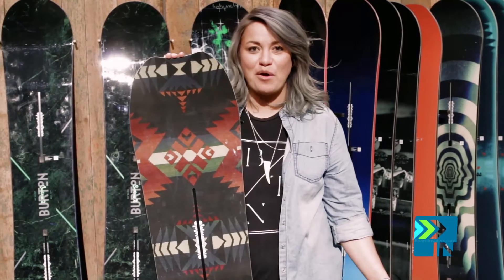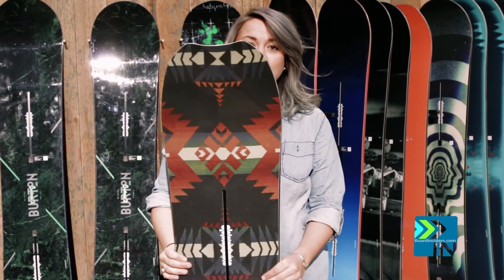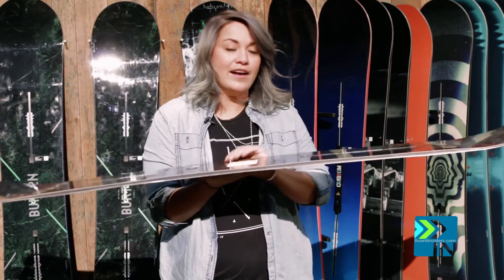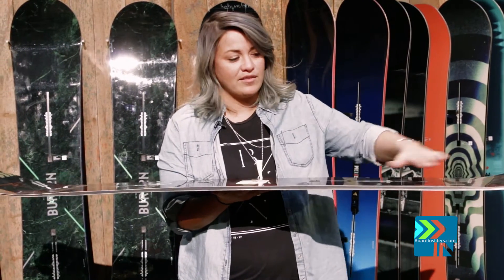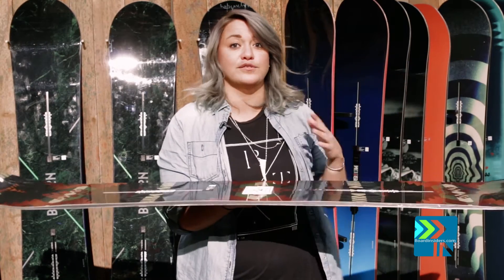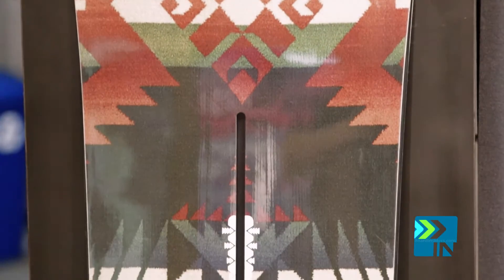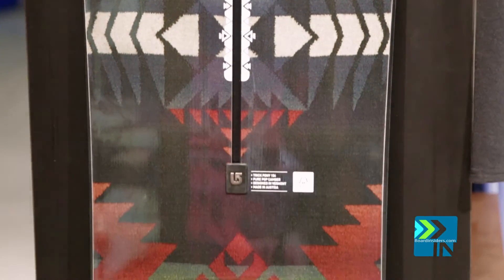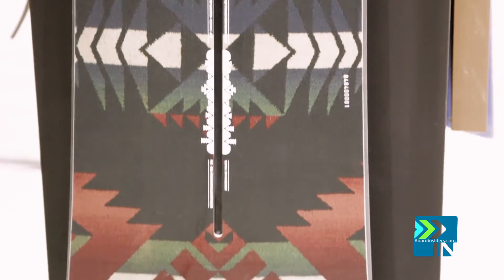2017 Burton Trick Pony Snowboard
2017 Burton Trick Pony Snowboard